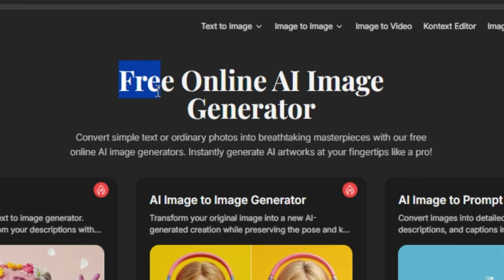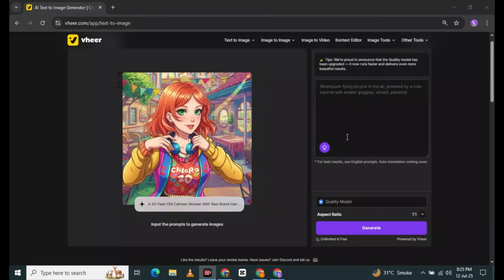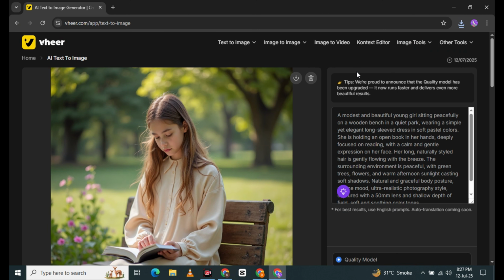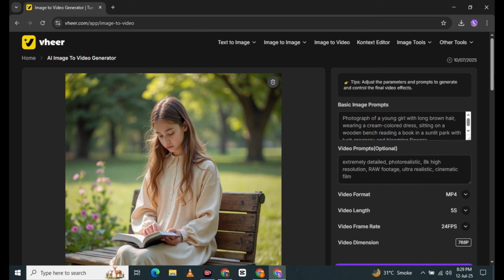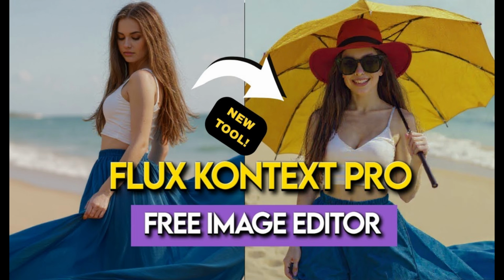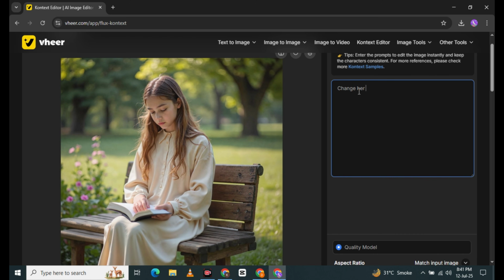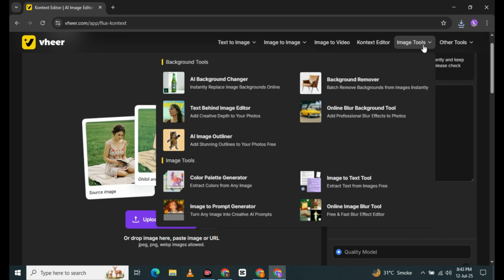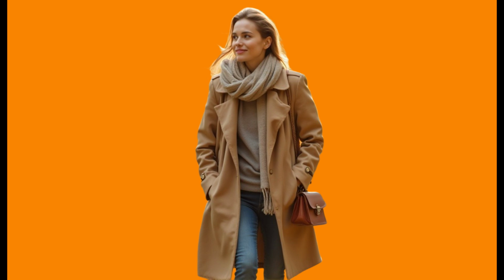I found new hidden Free AI Image Generator and Image to Video AI Free To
In this video, I’ll show you how to create unlimited AI videos for free using a new tool called Vheer AI.

✅ No credit limits
✅ No payment option
✅ No watermark

Vheer AI lets you generate AI images, AI videos, and even use a built-in Kontext editor — all completely free!
The quality is amazing, and it’s perfect for content creators, designers, and anyone who wants to use AI in their workflow without paying.